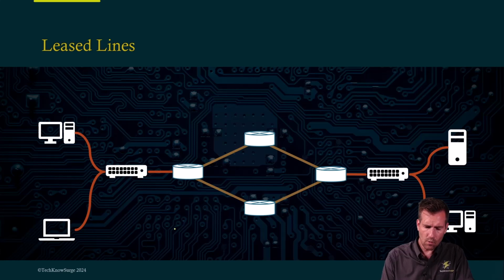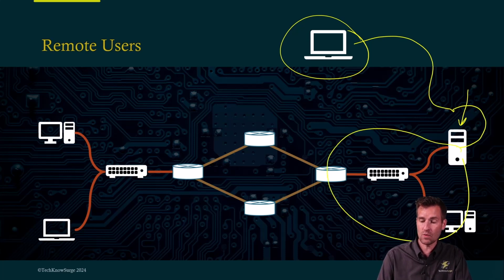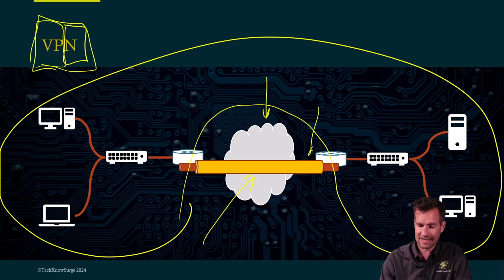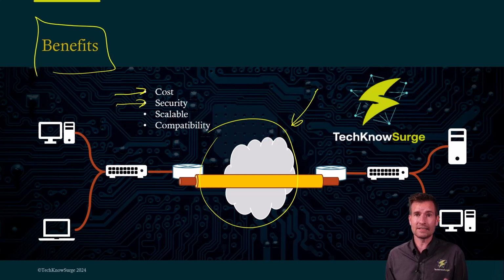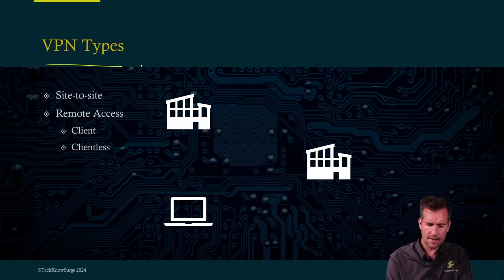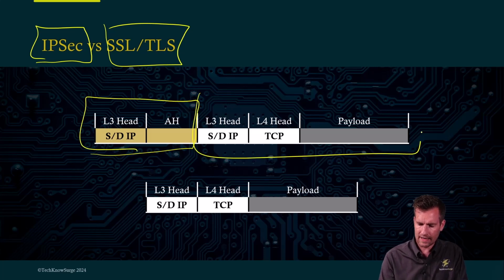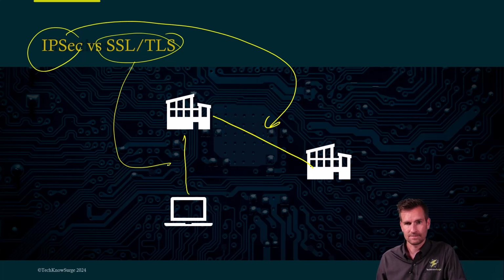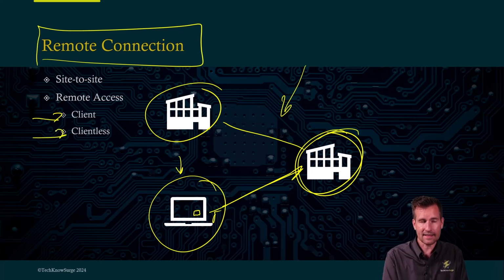CCNA WANs 14-6: VPNs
🌐 Understanding VPNs: Dive into the world of Virtual Private Networks (VPNs) and learn how they create secure connections across public networks while maintaining privacy.
🔗 History of VPNs: Explore the evolution of networking, from leased lines and modem banks for remote users to leveraging the internet for connectivity, and the security challenges that arose with this transition.
💰 Benefits of VPNs: Discover the advantages of using VPNs, including cost-effectiveness, enhanced security through encryption, scalability for users on the go, and compatibility with various types of connections.
🏢 Types of VPNs: Understand the difference between site-to-site VPNs, connecting multiple sites, and remote access VPNs, allowing individual users to connect to the corporate network securely.
🔒 Securing VPN Connections: Learn how VPNs utilize IPsec for site-to-site connections and SSL/TLS for remote access, exploring the mechanisms behind encrypting data at different layers.
🖥️ Remote Access Methods: Get insights into how remote users can connect to a corporate network, whether through a dedicated VPN client or a clientless browser-based method using SSL/TLS.